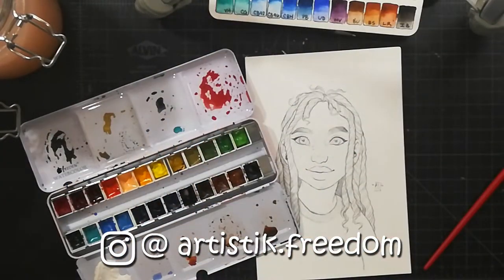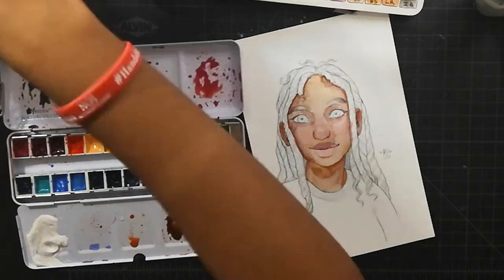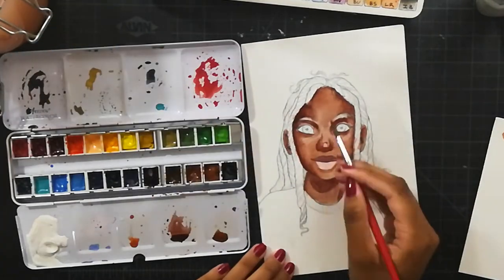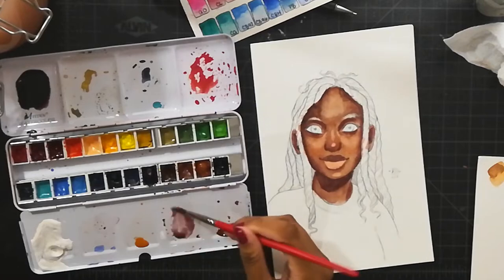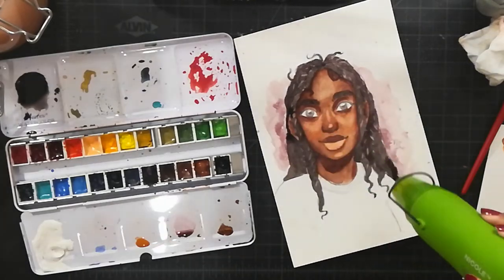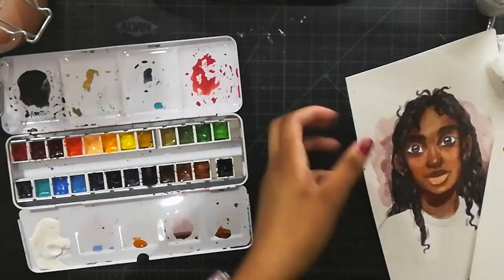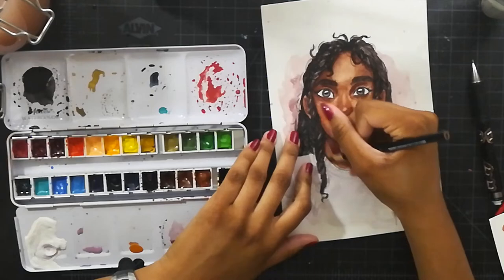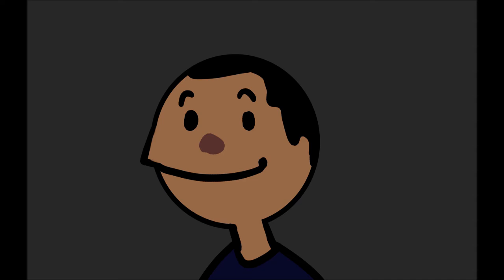Painting a Watercolor Portrait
Hi everyone! Today I decided to change my approach to watercolor painting.

Supplies

Regular Mechanical Pencil with 0.7 Lead
Holbein Watercolors
M. Graham's Titanium White Gouache
White Gellyroll (10)